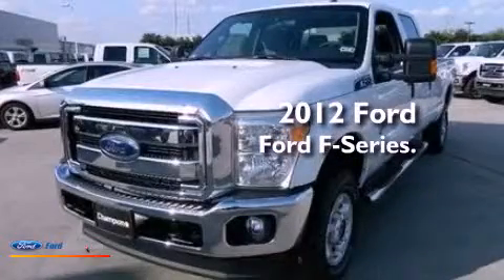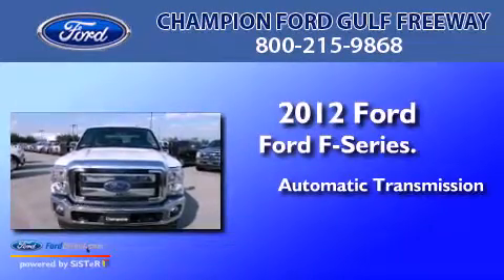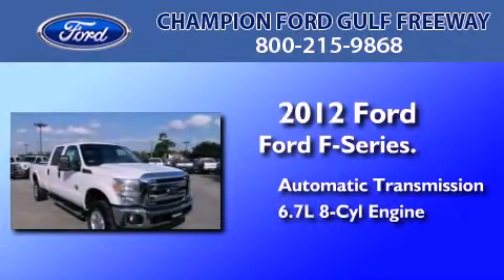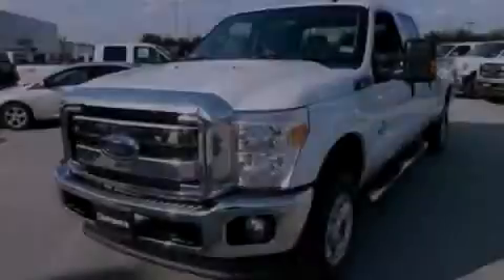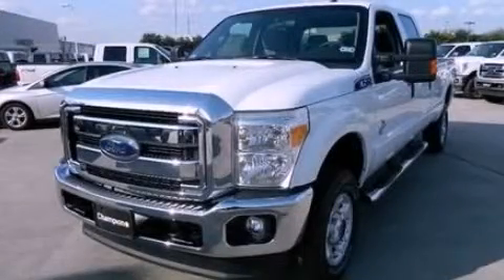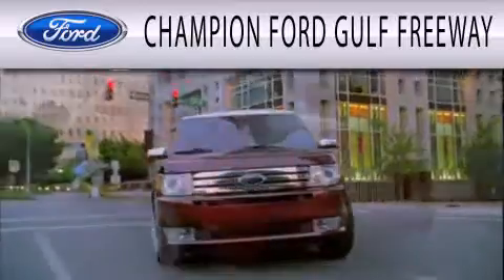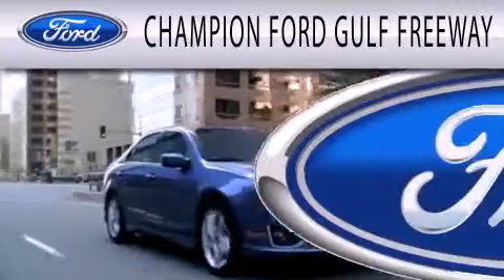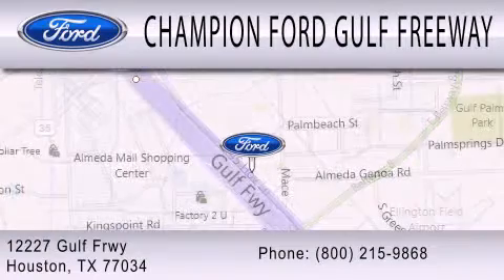2012 FORD F-350 Houston TX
Year : 2012
 Make : FORD
 Model : F-350
 Engine : 6.7L V8 32V DDI OHV TURBO DIESEL
 Trans . : 6-SPEED AUTOMATIC
 Exterior : OXFORD WHITE
 Miles : 5
 Interior : STEEL
 Stock : CEC86552